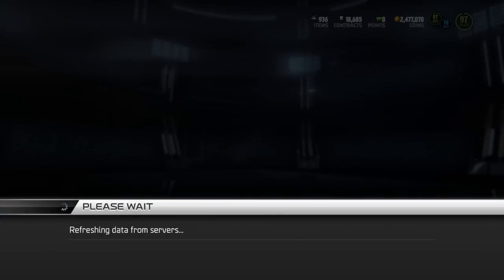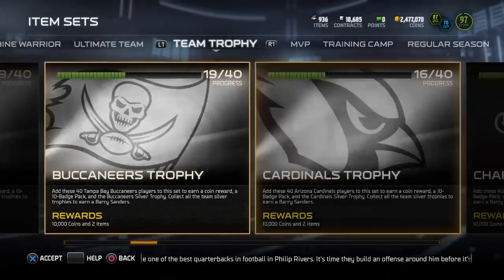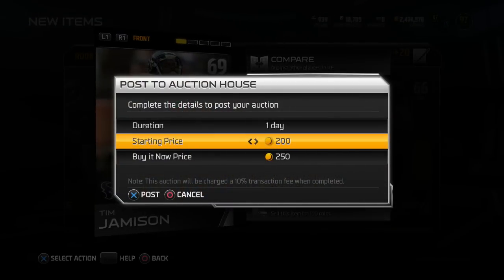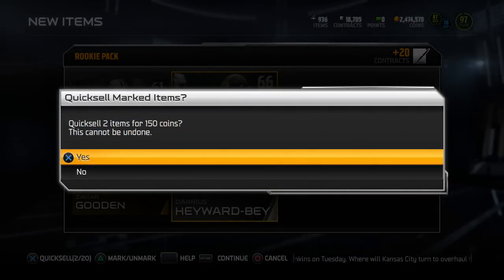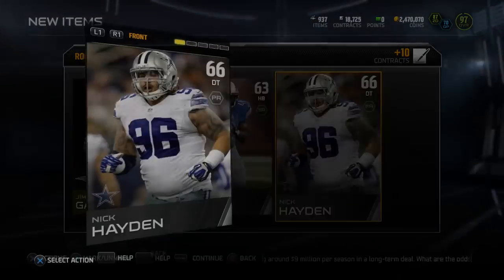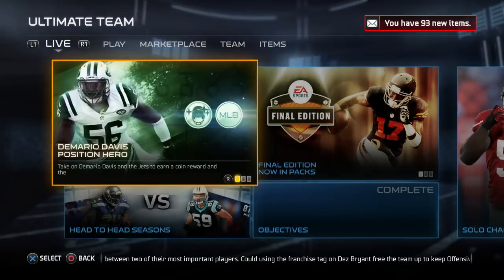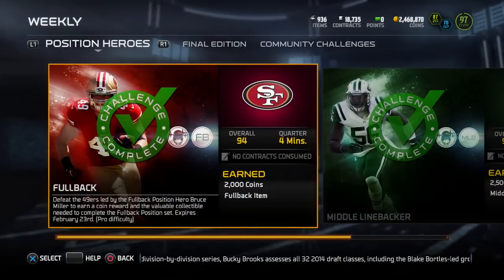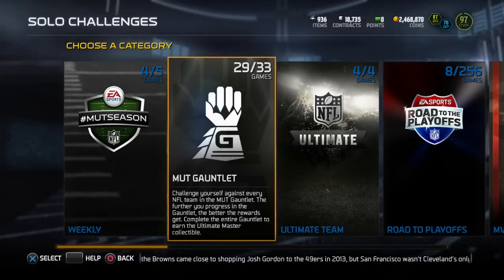MUT 15 | Easy Way To Complete Trophy Sets | How To Make Coins | 99 Barry Sanders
I will be posting Madden 15 Ultimate Team videos, Madden 15 Pack Openings and Madden 15 Gameplays. Be sure to check it out soon!

Be sure to drop the video a LIKE!